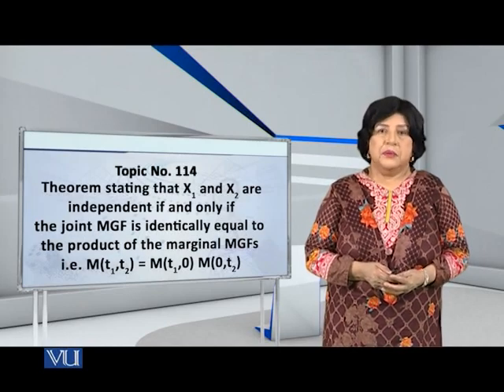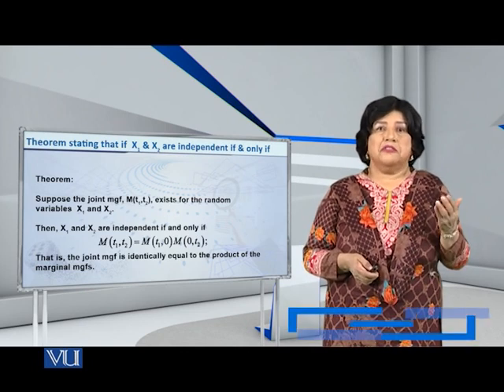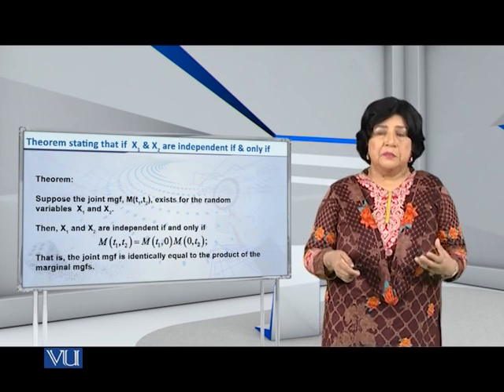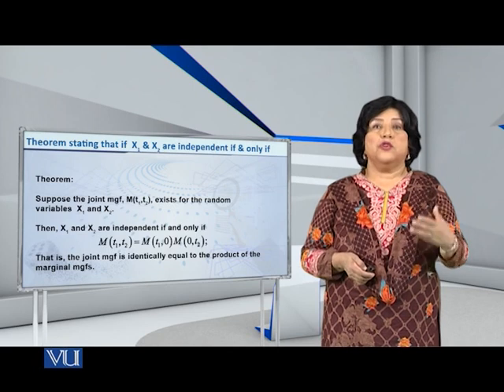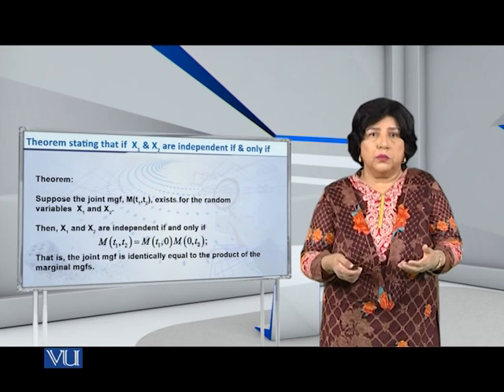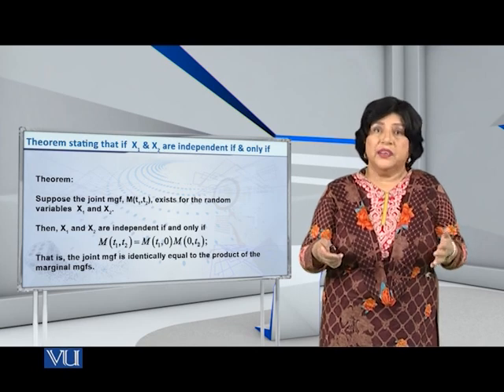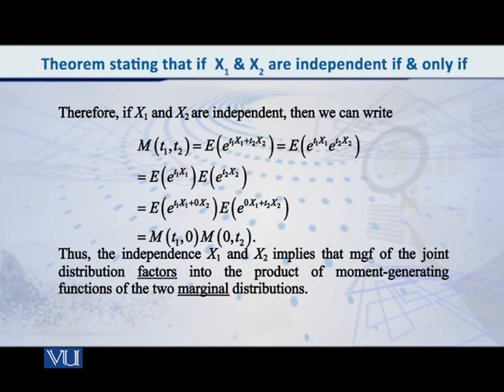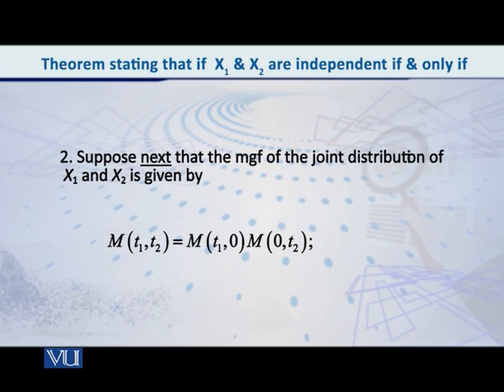Theorem X and Y are independent if the joint MGF | Probability Distributions | STA642_Topic114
Topic114 - Independent Random Variables - Theorem  X and Y are independent if and only